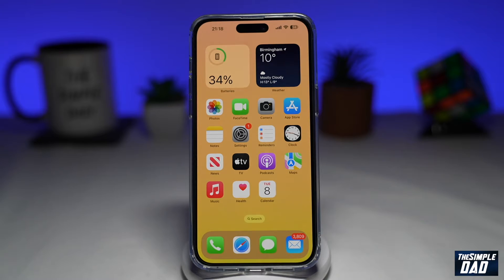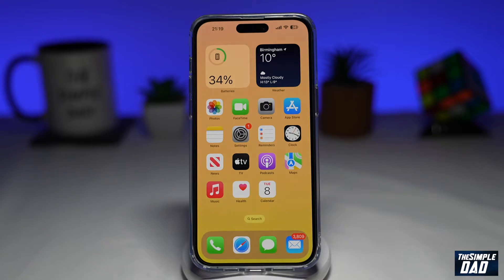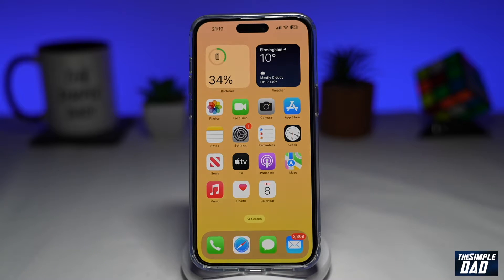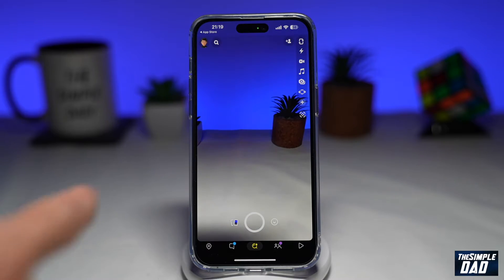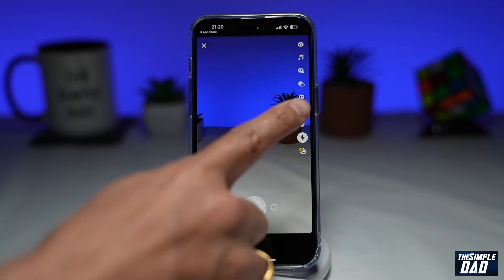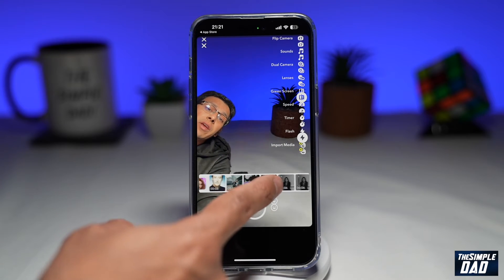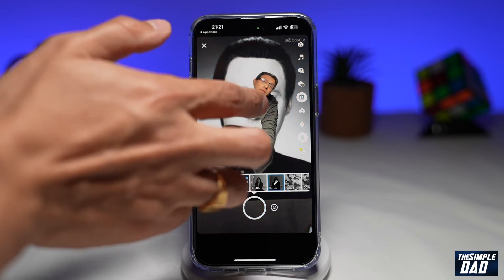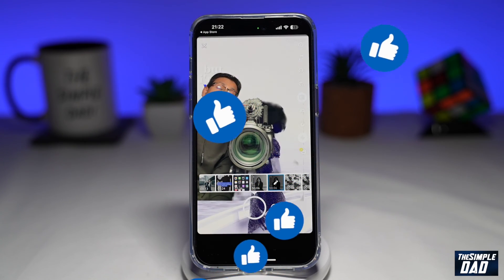How to Use Green Screen Mode on Snapchat | NEW UPDATE 2022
00:00 Intro
00:10 Like or no Like
00:20 How to Use Green Screen Mode on Snapchat